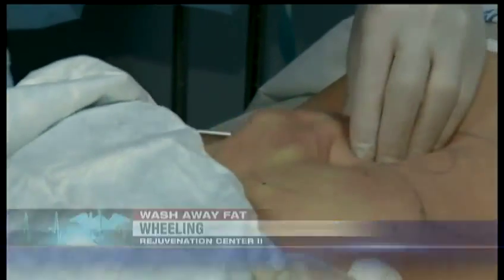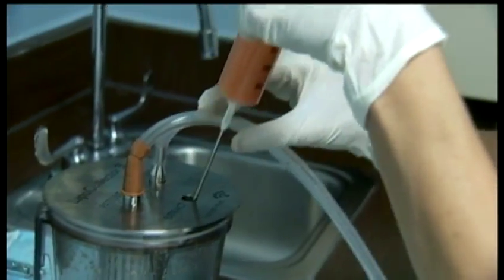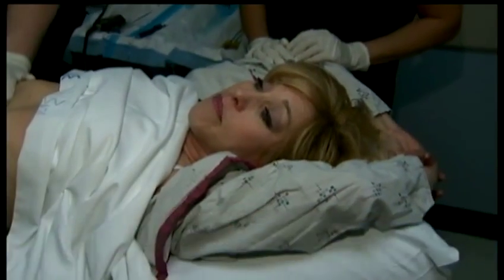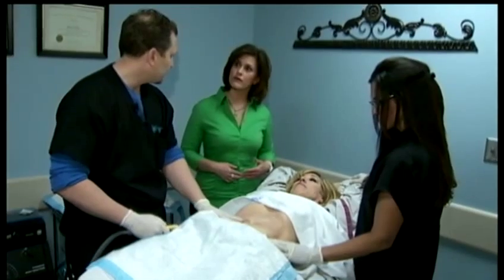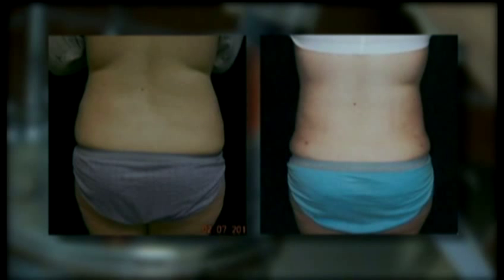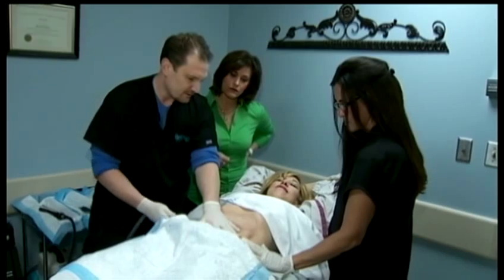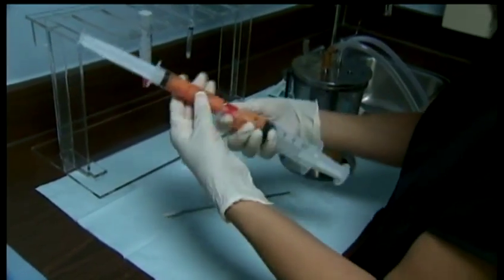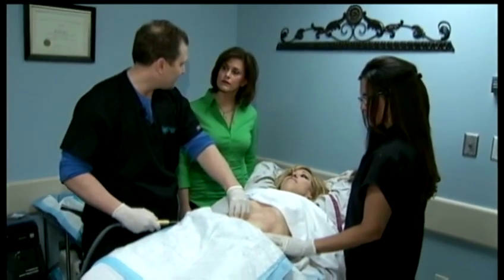Aqualipo Water Liposuction and NaturalFill Fat Transfer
Aqualipo® is a revolutionary new liposuction procedure that uses water to remove fat from the body. Aqualipo® provides excellent results with minimal downtime and low medical risk. Once the fat is removed it can be transferred to other areas of the body using a procedure called NaturalFill®. NaturalFill® can be used to fill lines in the face, or enhance other areas such as the breasts, lips, hands or buttocks.